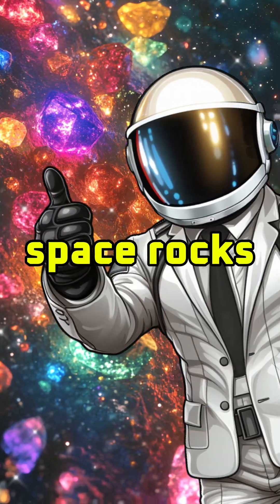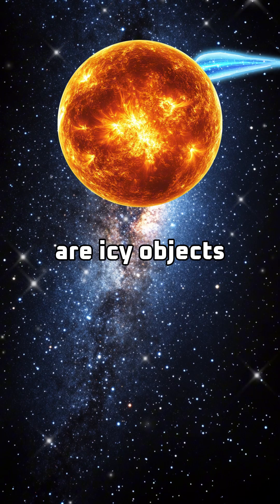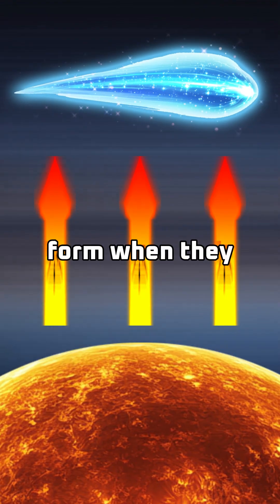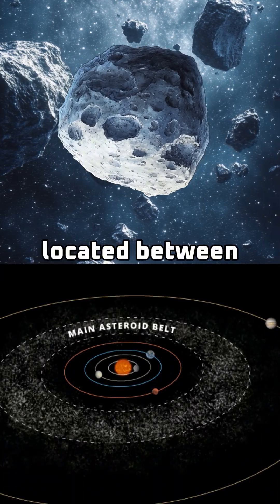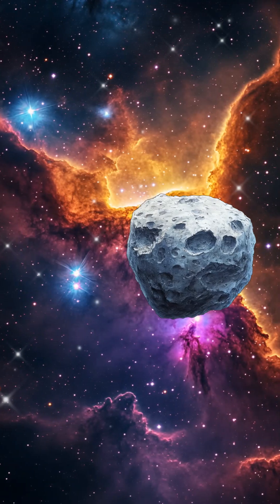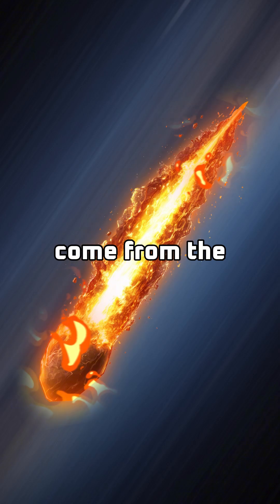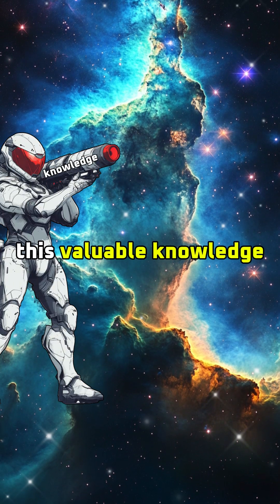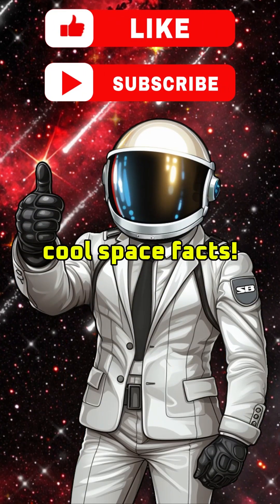Comets, Asteroids & Meteors: What's the Difference? 🌠🌑🌌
Lightspeed, Cadets! 👨‍🚀👩‍🚀